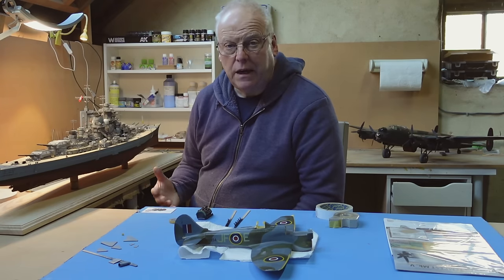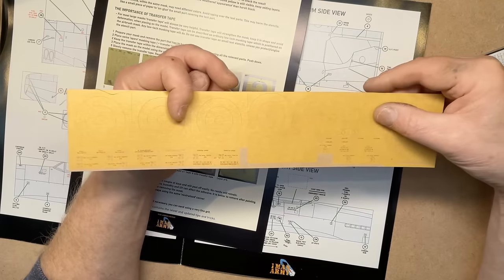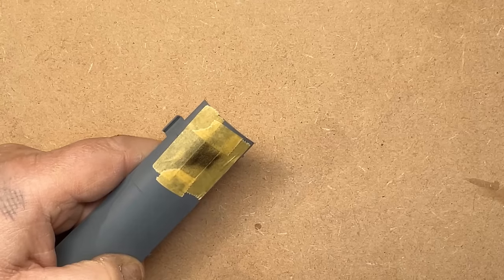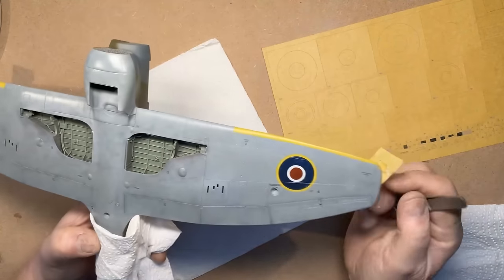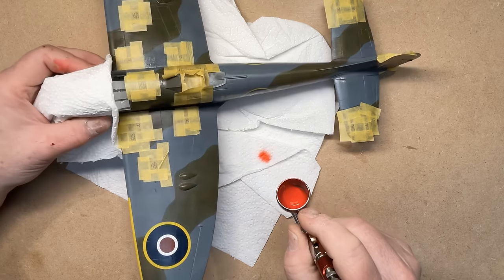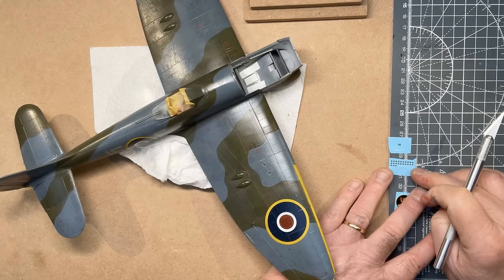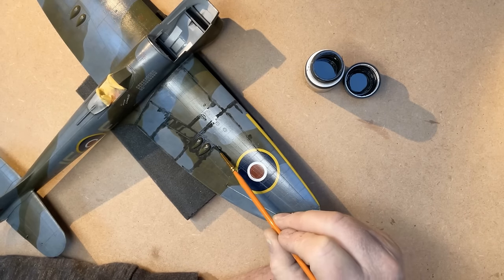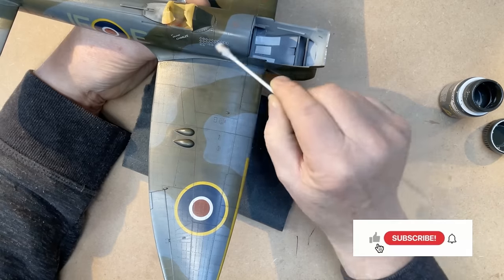Special Hobby 1/32 Tempest Mk V "High Tech" Part 7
In this episode we paint the stencils using the One Man Army masking system.